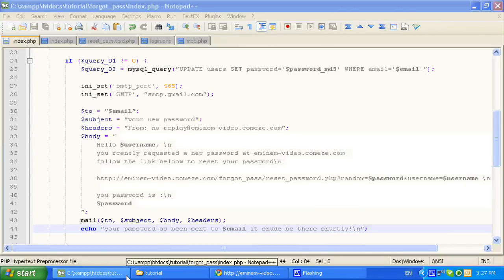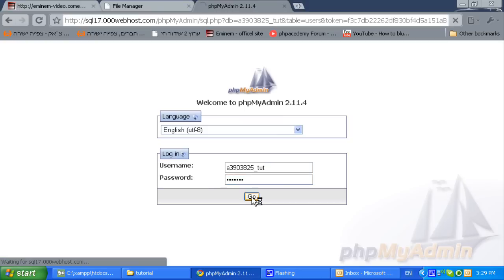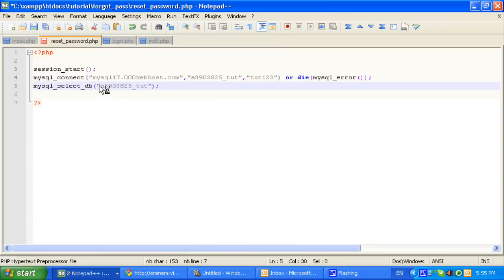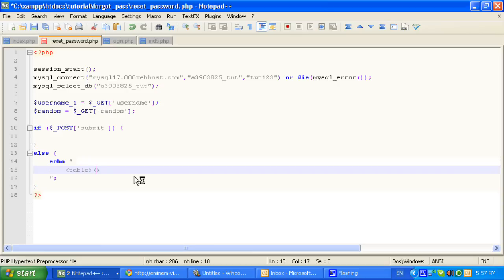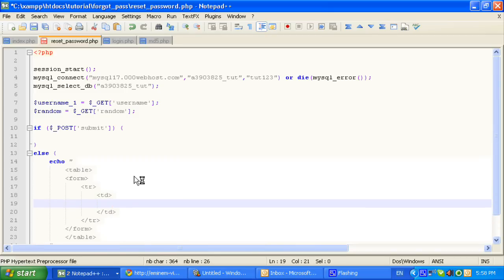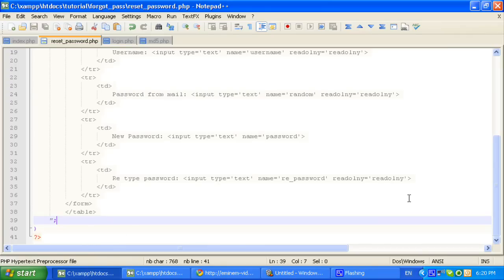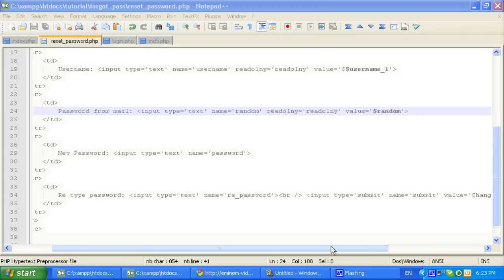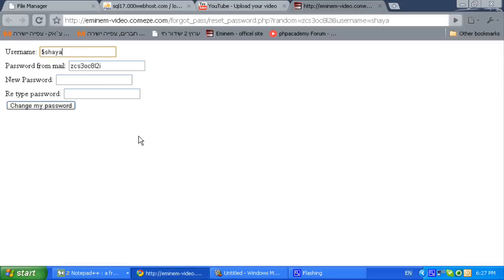PHP Tutorials : Forgot Password Script Part 4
This is a tutorial for a forgot password script
This is my first tutorial so it's not that pro but the PHP is.